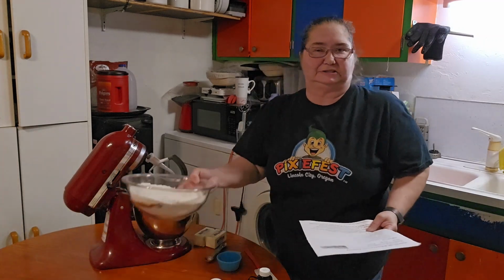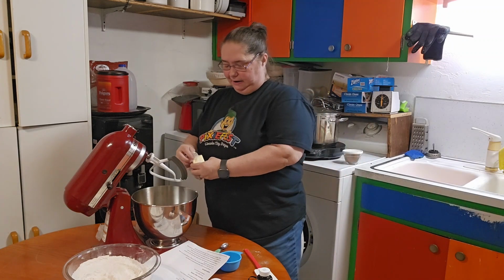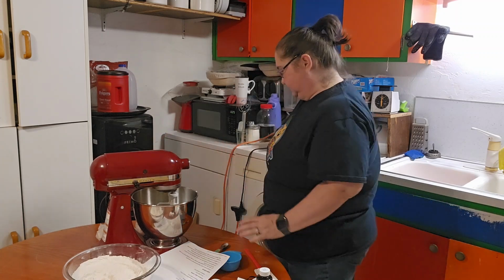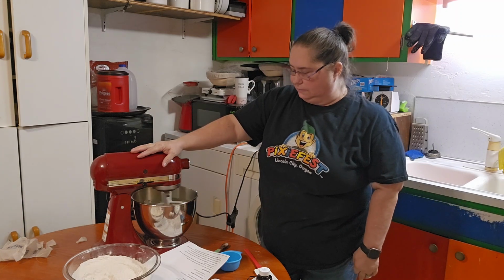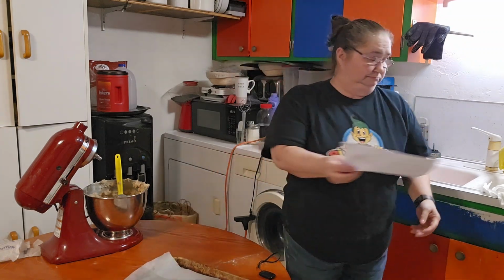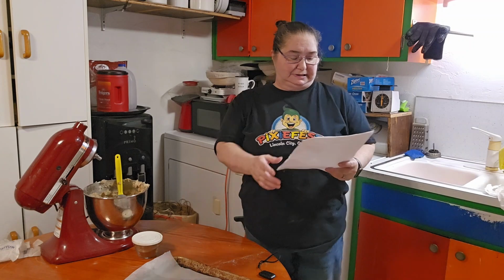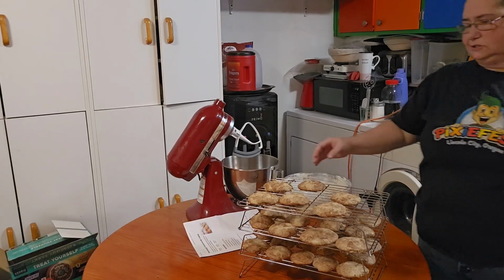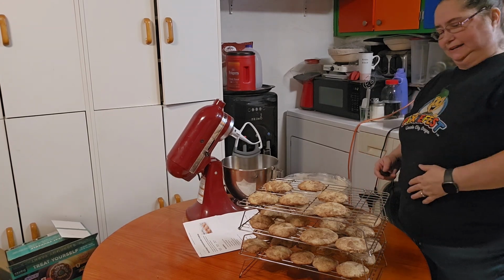Sourdough Snicker Doodle Cookies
Sourdough Snickerdoodle Cookies.

PREP TIME 15 minutes  COOK TIME 10 minutes

INGREDIENTS

2 3/4 cups all-purpose flour (385 g)

2 teaspoons cream of tartar

1 teaspoon baking soda

1 teaspoon salt (5 g)

1 1/2 teaspoons cinnamon (4 g)

1 cup unsalted butter (227 g)

1 1/2 cups sugar (300 g)

2 eggs

1/2 cup sourdough starter (142 g)

2 teaspoons vanilla (10 g)

CINNAMON SUGAR COATING

1/4 cup sugar (50 g)

1 tablespoon cinnamon (8 g)

INSTRUCTIONS

1.  Preheat oven to 400°f. Place parchment paper on baking sheet.

2.  In a stand mixer, cream together butter and sugar. Add eggs, sourdough, and vanilla.

3.  In a separate bowl, mix together flour, cream of tartar, baking soda, salt, and cinnamon.

4.  Slowly add dry ingredients to wet ingredients.  Scrape down the sides and mix well.

5.  In a small bowl, combine sugar and cinnamon for sugar topping.

6.  Roll about 11/2 tablespoons of cookie dough into a ball, then roll into cinnamon sugar mixture.  Repeat until dough is gone.  ( I didn't make the balls that big.)

7.  Place cookie dough ballls 2 inches apart on a prepared baking sheet.

8.  Bake for 10 to 12 minutes.

9.  Remove from oven and immediately transfer to wire racks to cool cookies.

NOTES

Long fermented option:  after rolling the cookie dough in the cinnamon sugar, place in the refrigerator to long ferment overnight or up to 3 days.

Susan Clair
1015 Gale St SW
Albany Oregon 97321